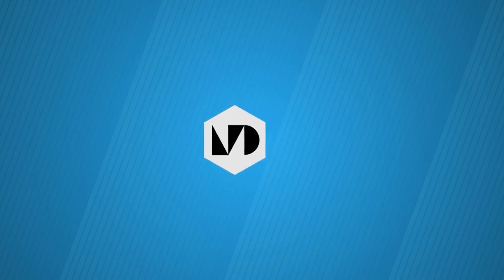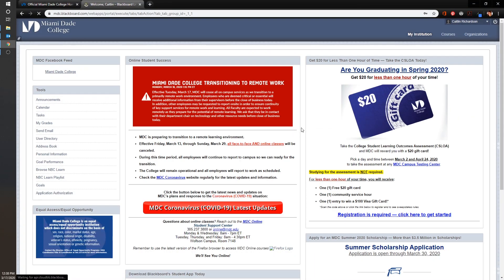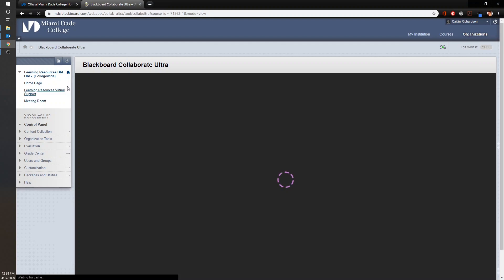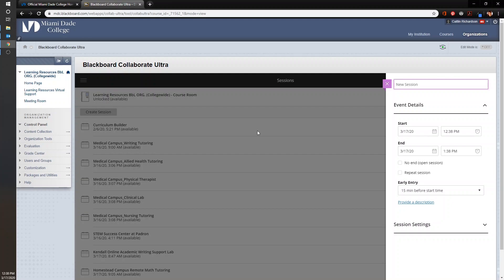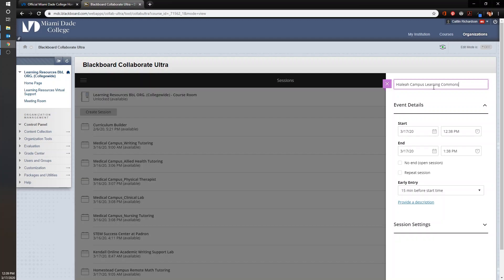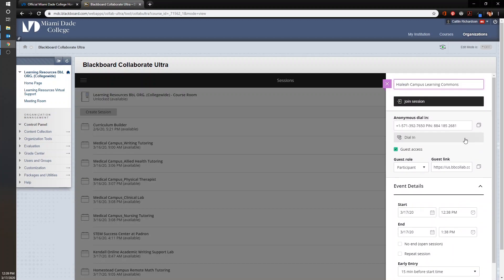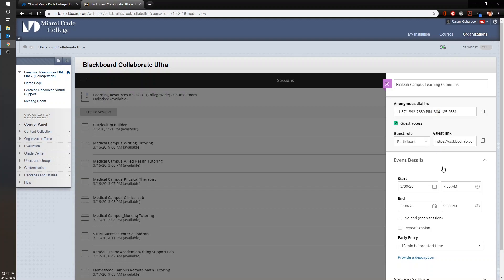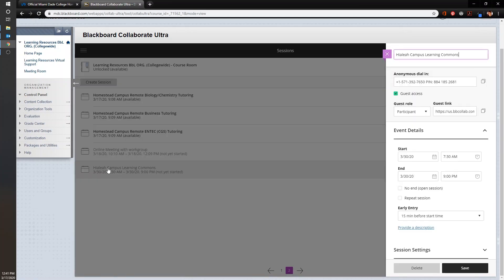Blackboard Collaborate Ultra Remote Tutoring: Creating a Session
This video walks through the steps to creating a Blackboard Collaborate Ultra session.